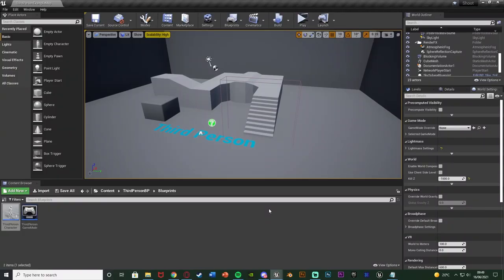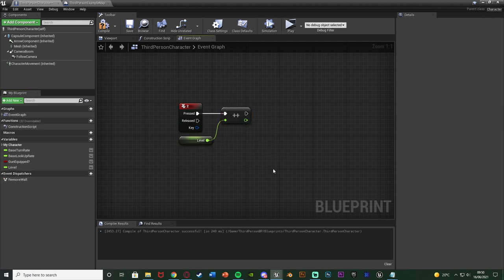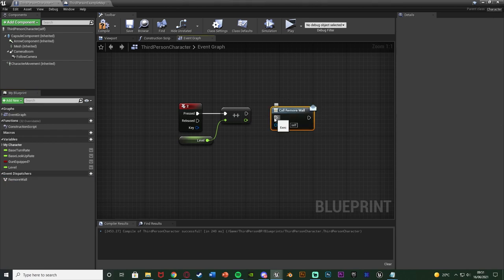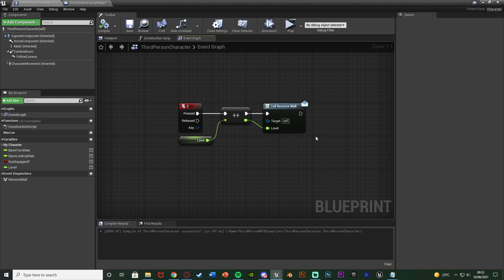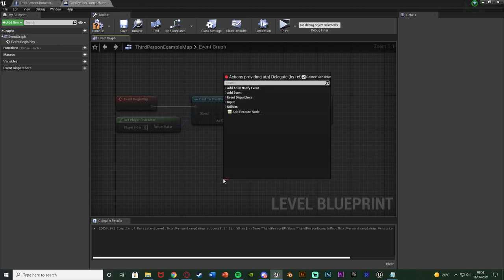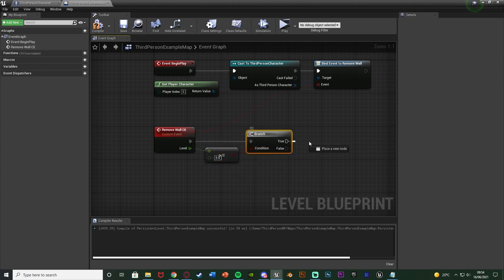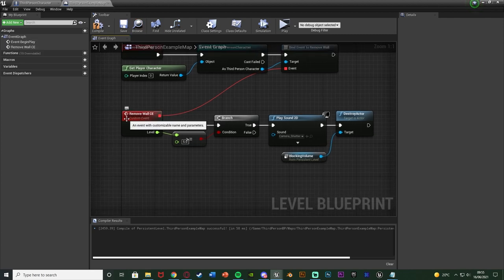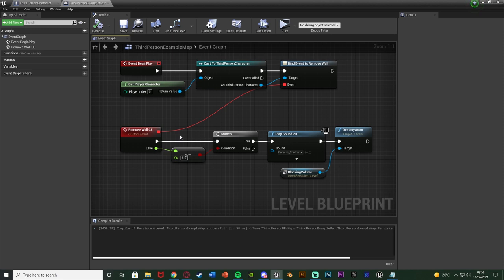Event Dispatcher - The Basics Of Nodes In Unreal Engine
Hey guys, in today's video, I'm going to be showing you what the Event Dispatcher node is, how it works and how to use it.